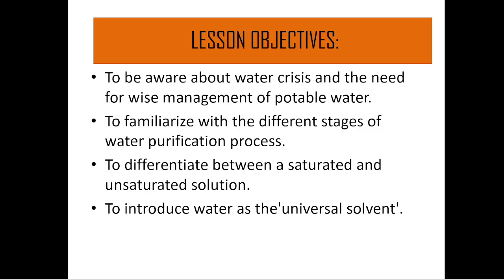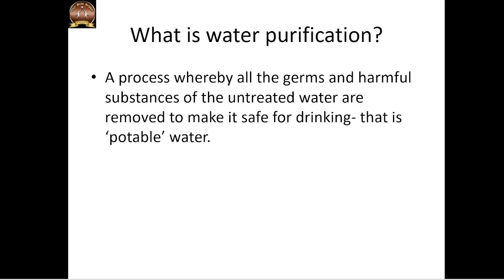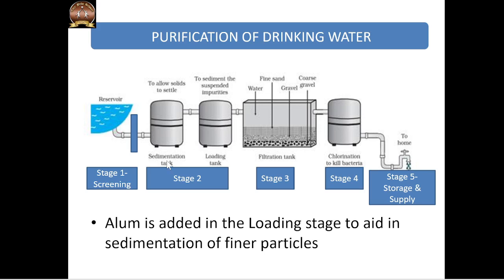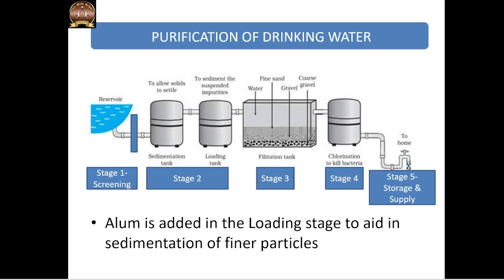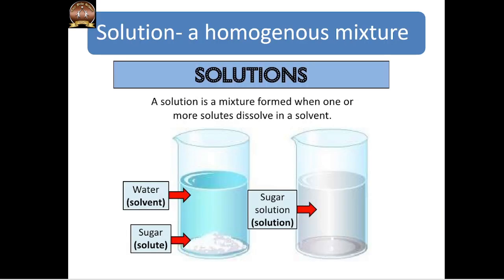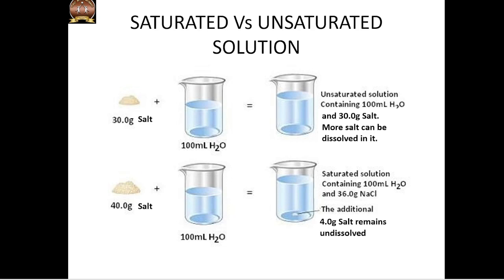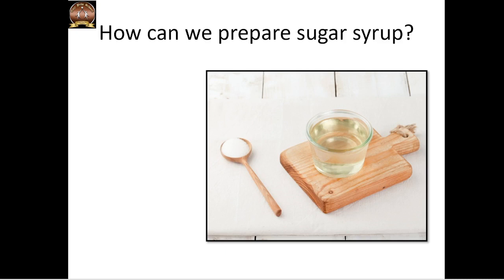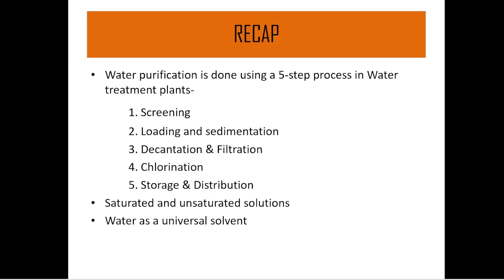CPSM-STD6-Science-Lesson 3-Part 4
Purification of water, Solution- saturated and unsaturated & Water as a universal solvent.